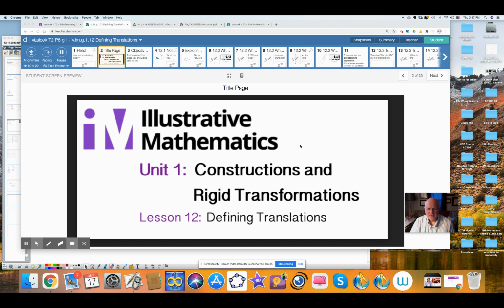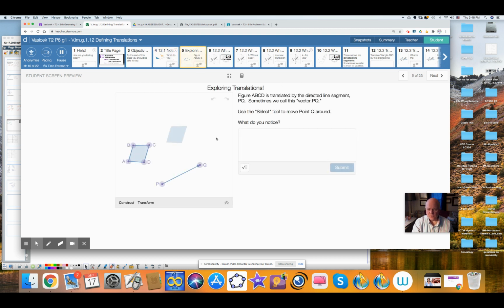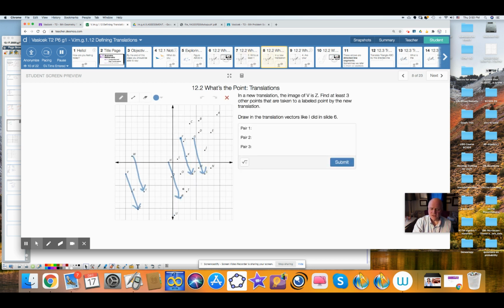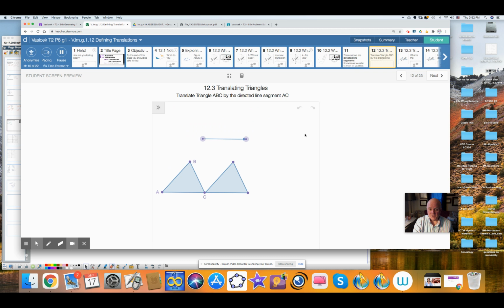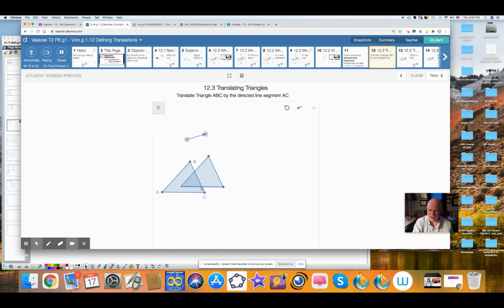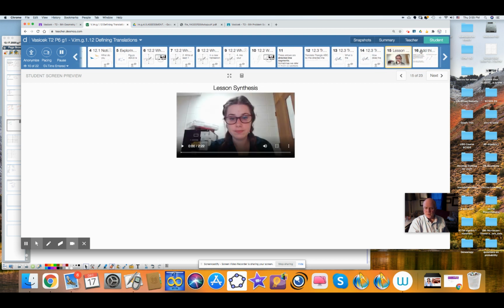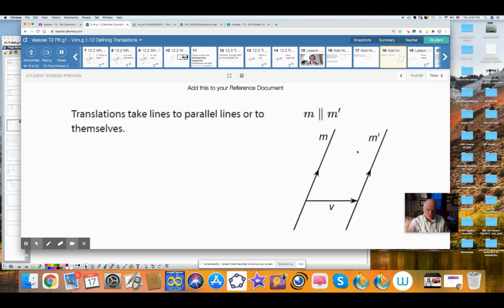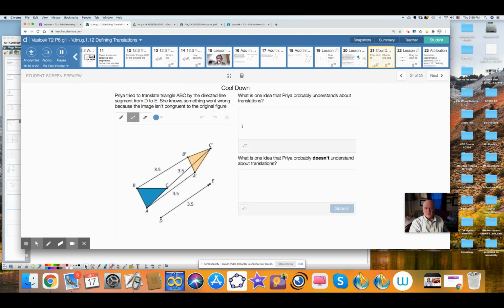im.g.1.12.VIDEO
illustrative mathematics.geometry. unit 1. lesson 12. Defining Translations.